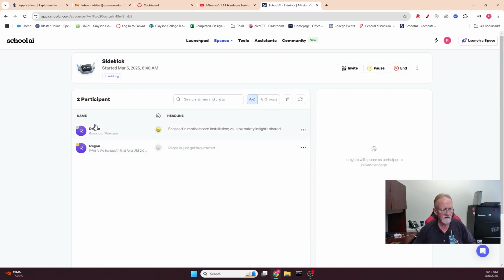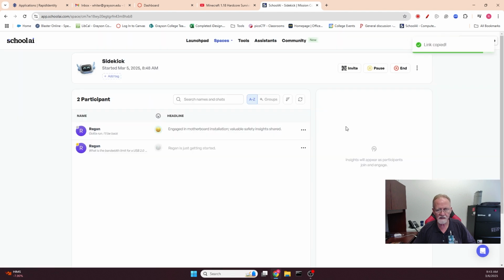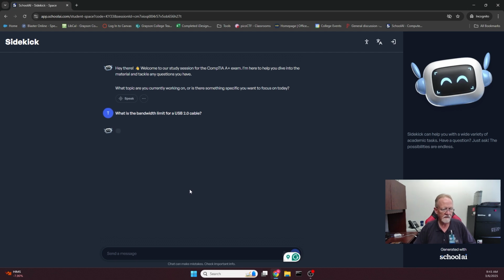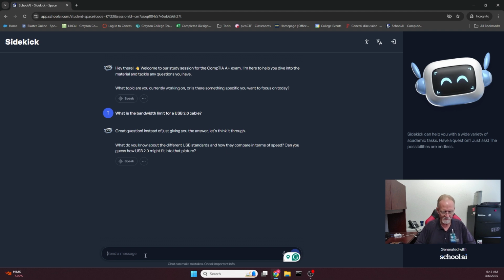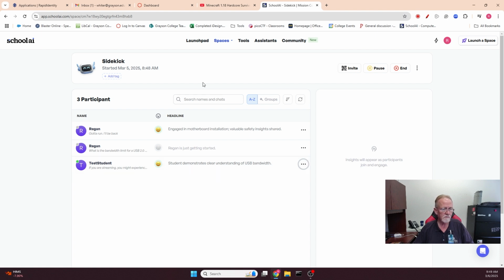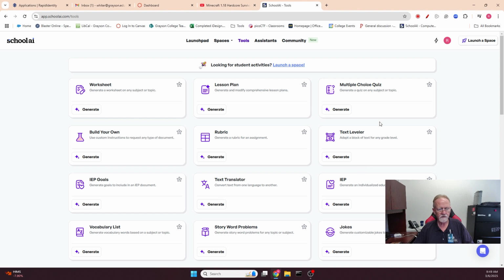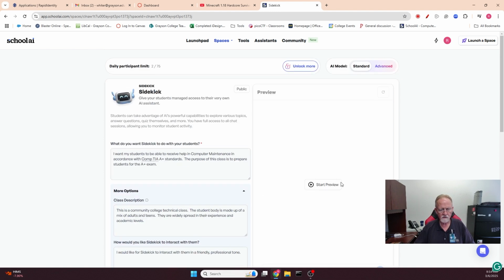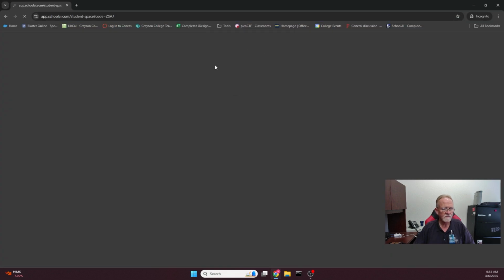Using the SchoolAI Sidekick to ask leading questions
How to establish your SchoolAI sidekick to ask leading questions instead of just providing answers to your students.